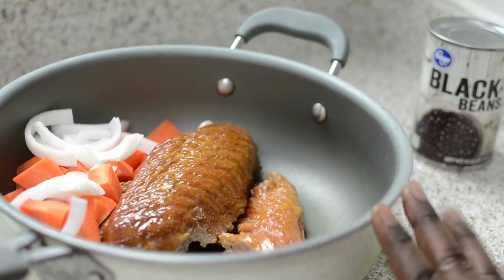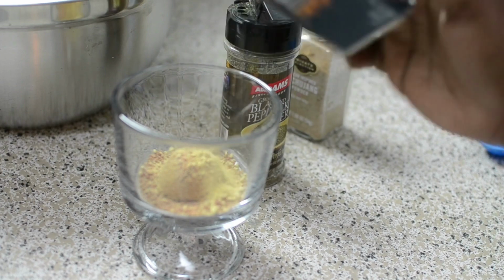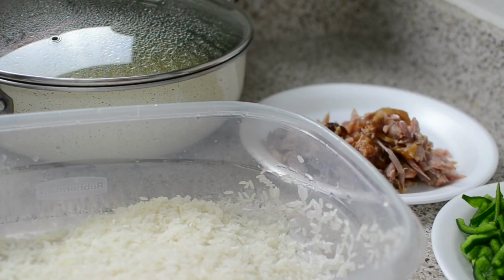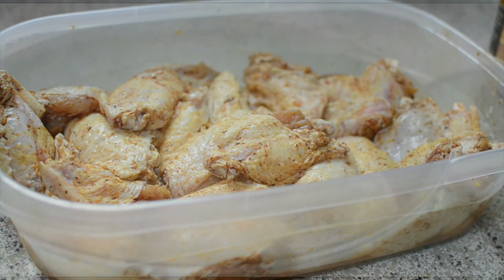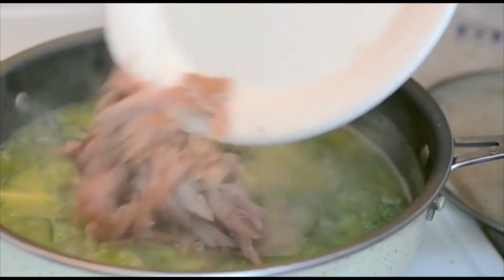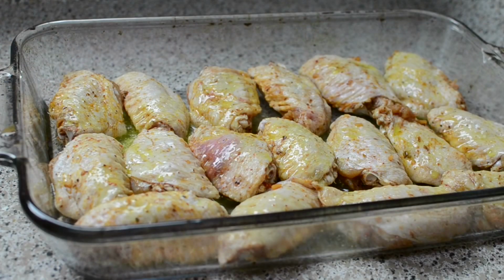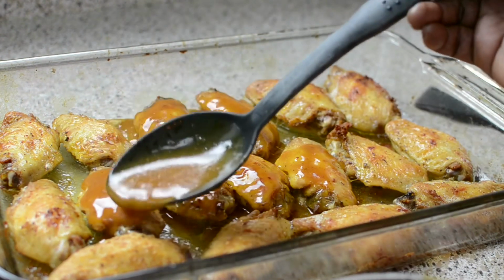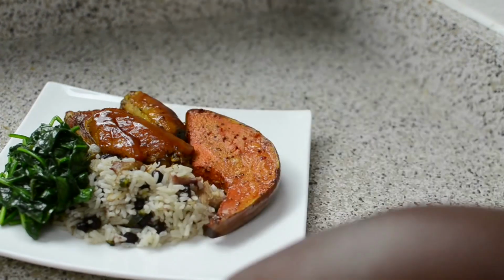Sunday Dinner | Smoked turkey Rice | Beer Barbecue Wings | Squash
Rice Ingredients
1/2 of 1 Smoked turkey wing
1 poblano peppers chopped
1 can black beans rinsed and drained
I medium carrot chopped
1 small onion chopped
3 stalks scallions chopped
3 tbsp butter
6 cups water(or enough to cover your smoked wing while cooking)
2 cups rice(white or brown)

Spice rub for squash
1 tbsp brown sugar
1/2 tsp goujujan spice
1/2 tsp ground ginger

Sauce for wings
Private Selections - Pale ale and mustard craft Barbecue Sauce (i got this from Kroger) i heated this bbq sauce up on the stove and added 1/4 cup of the turkey broth and 1 tbsp butter . It was perfect.